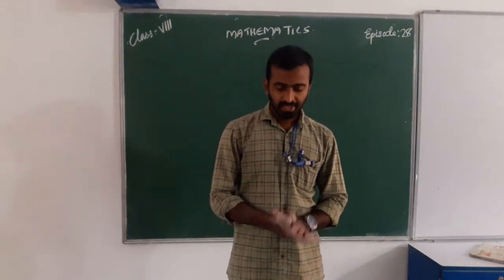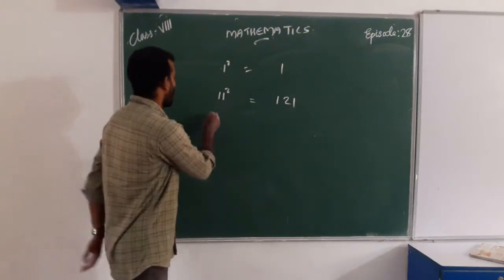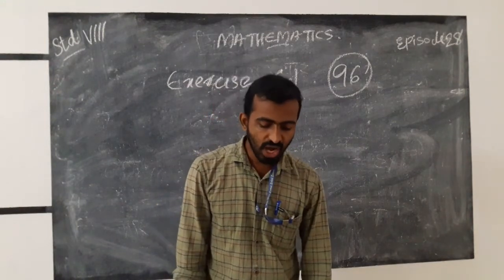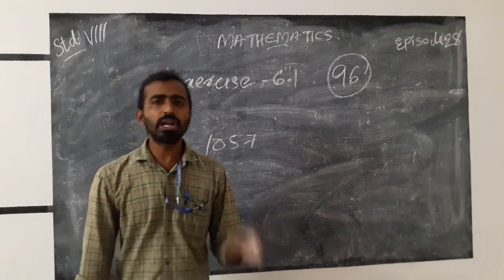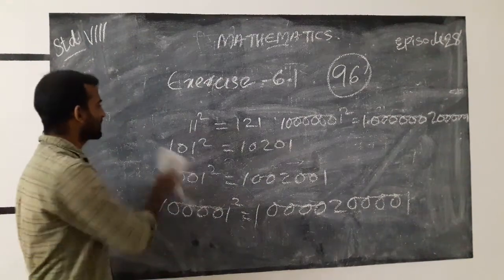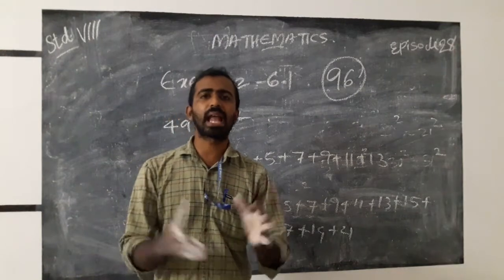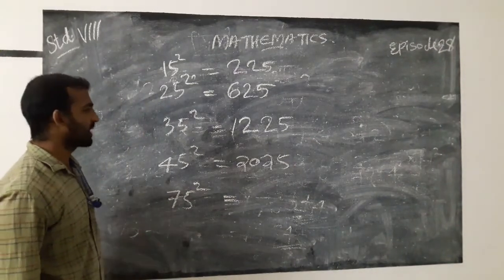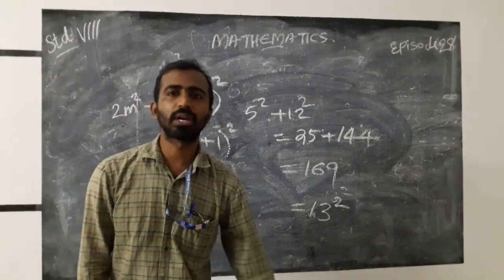HMCS CLASS VIII MATHS EPISODE 28